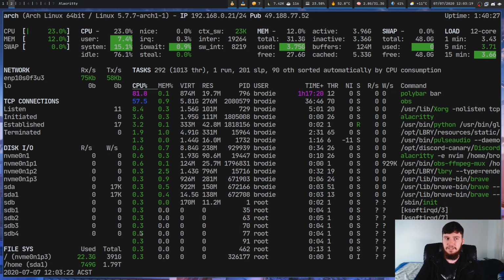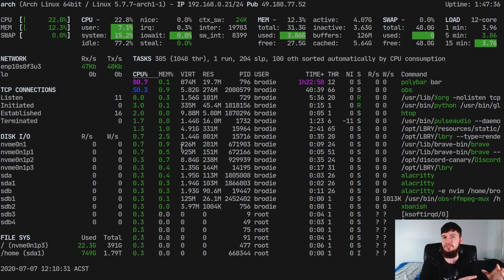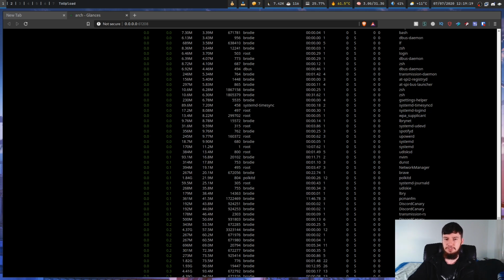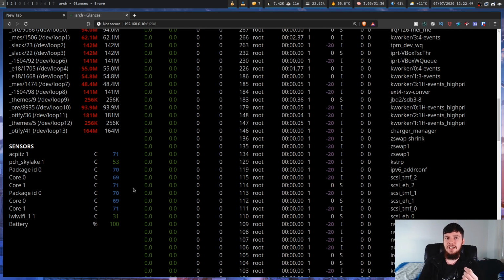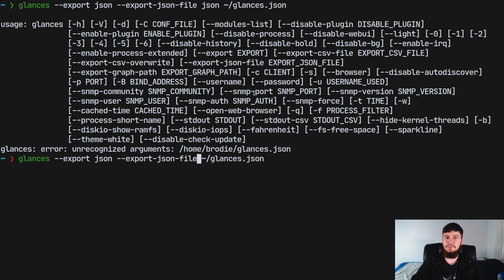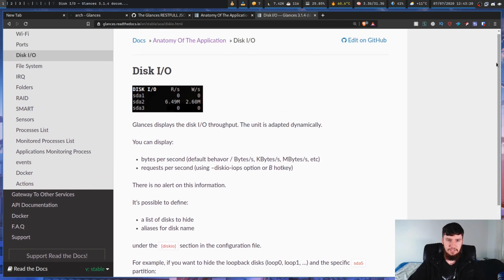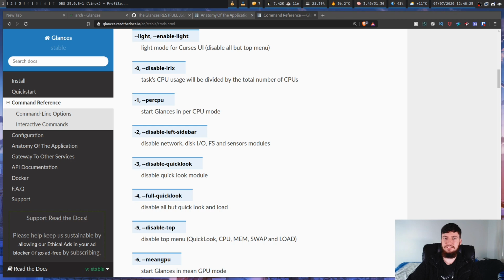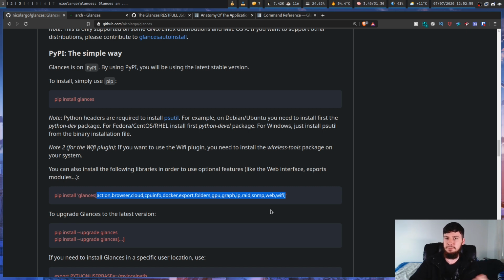Glances: Remote System Monitoring From Any Device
► ETH Wallet Address: 0x80451867c86bdf08c3888d407c1e3fcb6add61ed

If you're ever in need of monitoring multiple PCs at once their may come a time where you need to remotely monitor one of the system from another system and when that time comes it's helpful to have some sort of linux system monitor which allows for remote monitoring and luckily for us there is a tool that provides a lot of information and is incredibly simple to setup known as Glances, which is the topic of today's video.

Credits
🎨 Channel Art:
All my art has was created by Supercozman